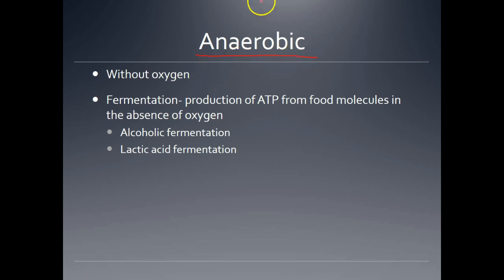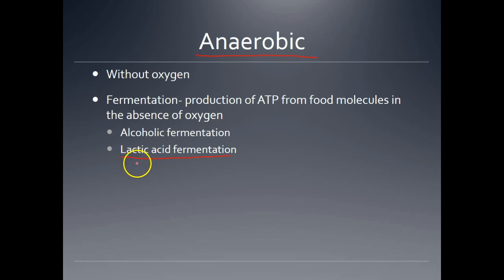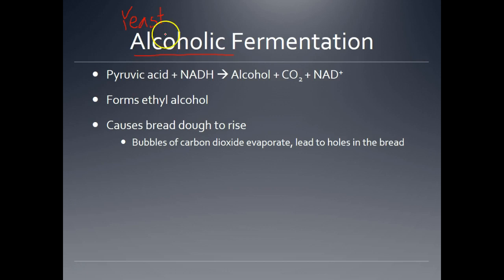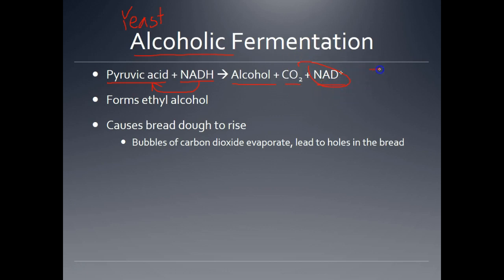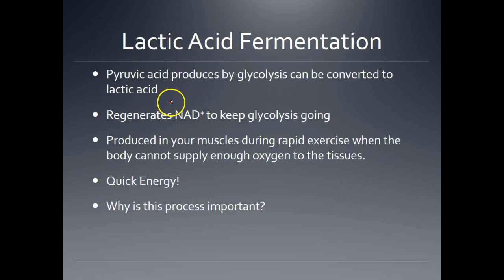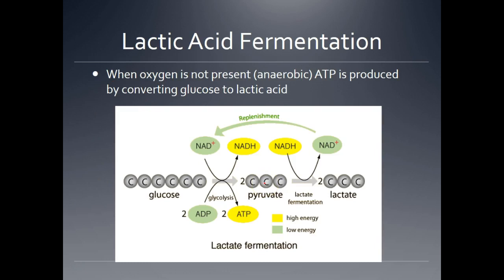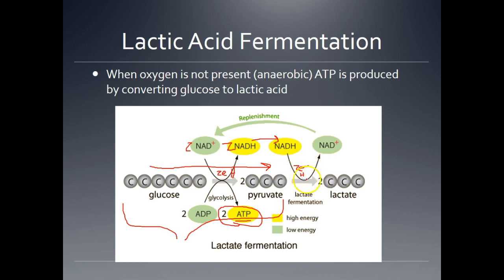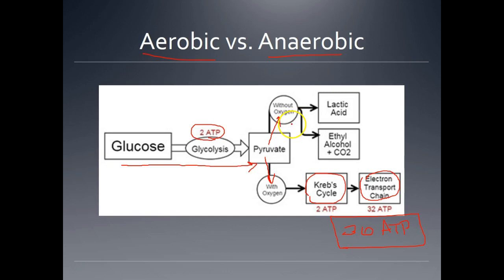Anaerobic Respiration - Fermentation